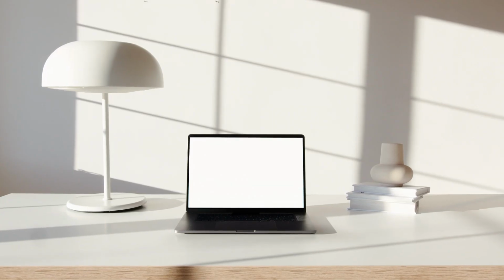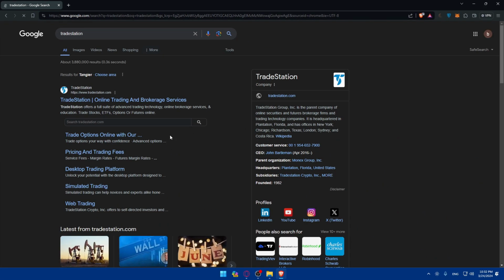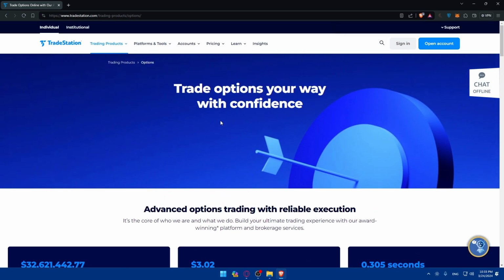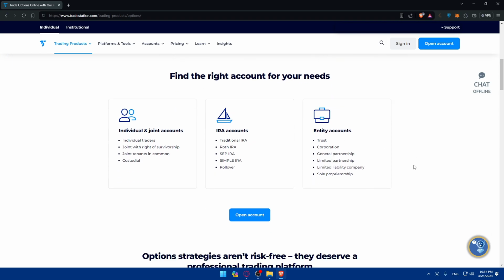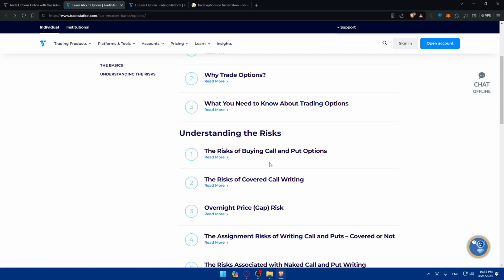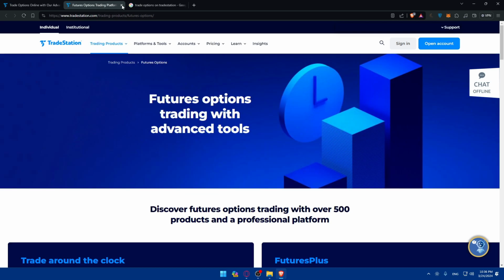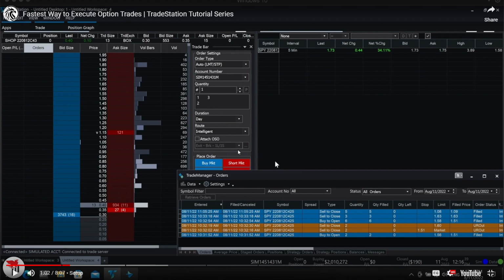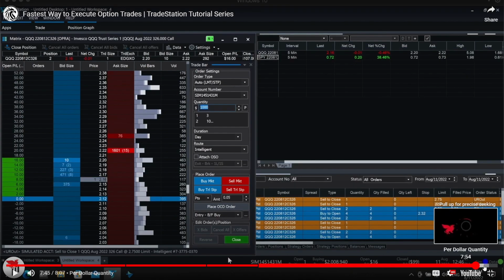How To Trade Options on TradeStation 2024! (Full Tutorial)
Today we talk about trade options on tradestation,tradestation,options trading for beginners,options trading